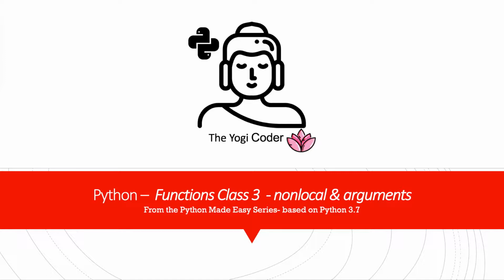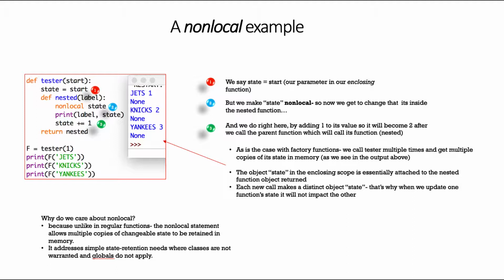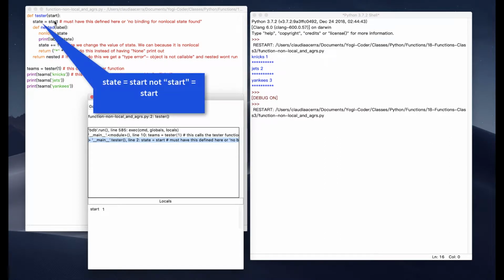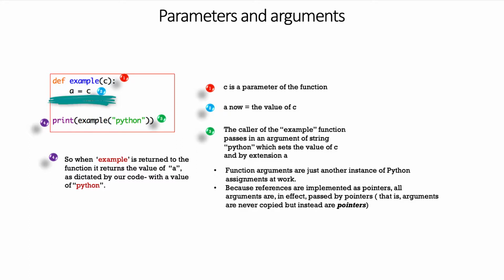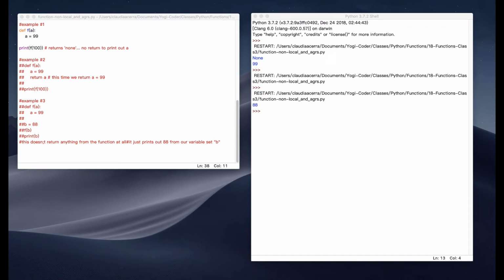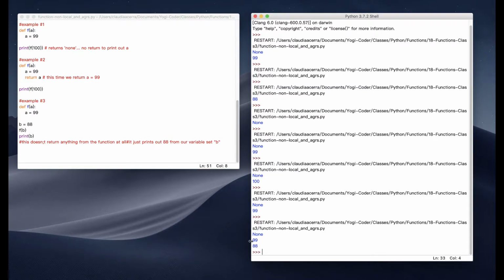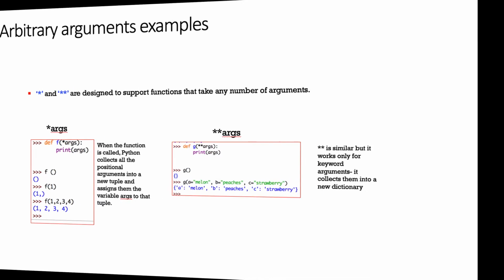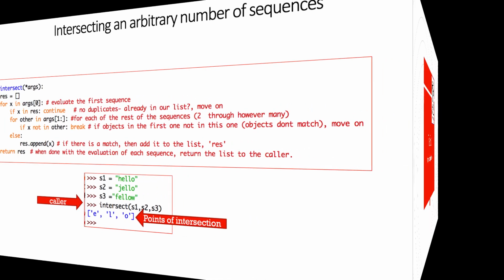18 - Python Functions-3 nonlocal, *args and **kwargs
Here we continue with our series on Python Functions dealing with the nonlocal statement and how we can maintain state without a class. We also learn about *args and *kwargs

Table of Contents:

00:14      Scopes and nonlocal
00:49      Example
04:42      Parameters and arguments
05:51      Example
08:30      Argument matching basics
08:41      Arbitrary arguments examples
10:00      Intersecting and arbitrary number of sequences